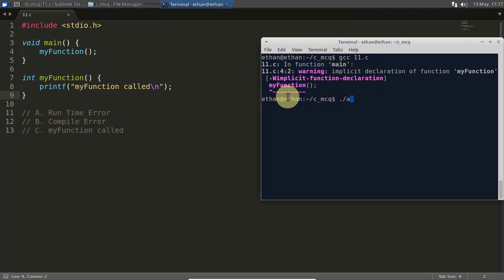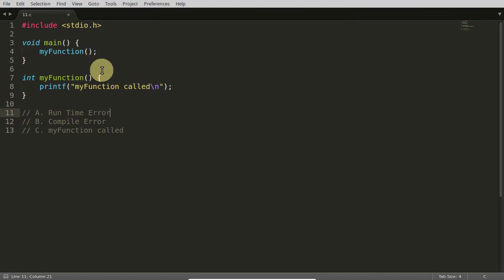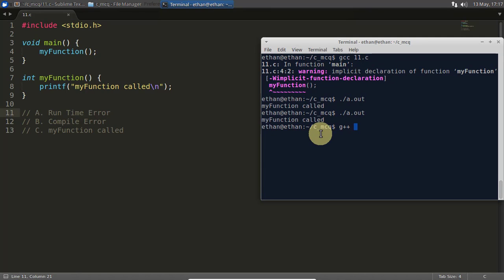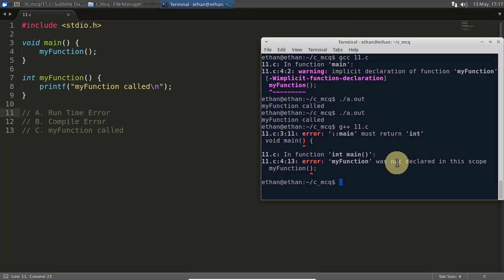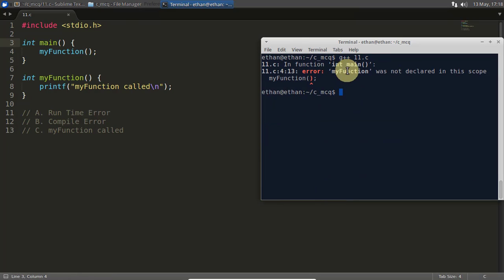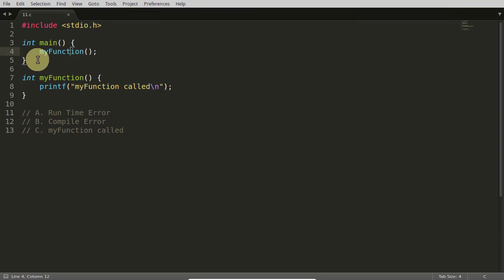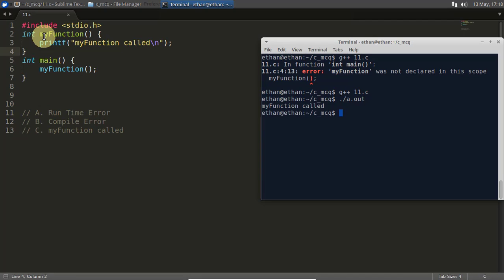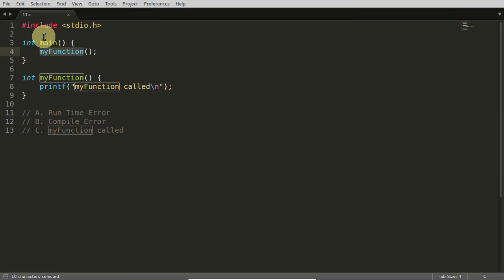Function Declaration Difference In C & C++ | C Programming | C MCQ #10